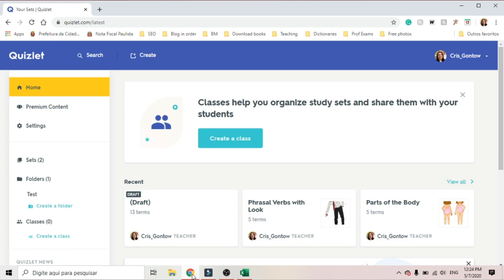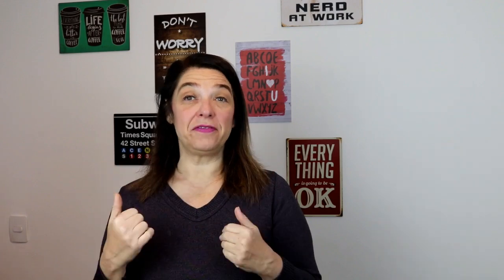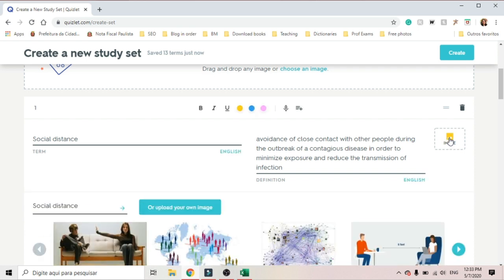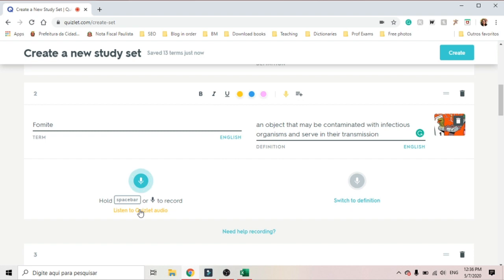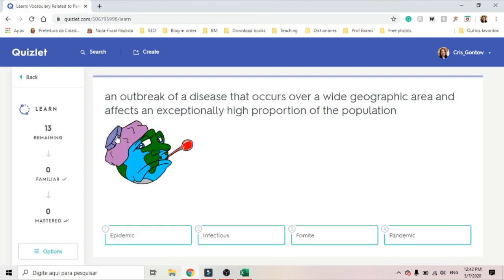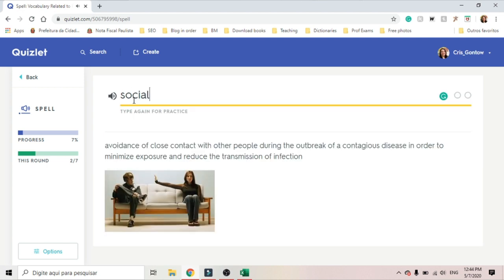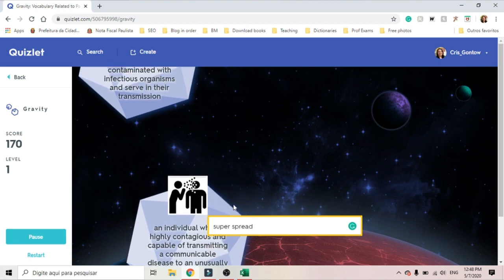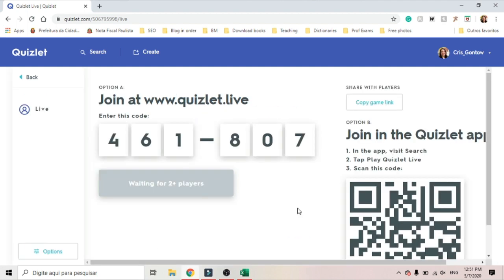Write Amazing Online Activities Using QUIZLET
Here’s a tool to prepare great vocabulary teaching and review activities! Learn how to make the best of Quizlet with this video!

Esta é uma ferramenta para preparar excelentes atividades de ensino e revisão de vocabulário. Aprenda como tirar o melhor proveito de Quizlet com este vídeo!